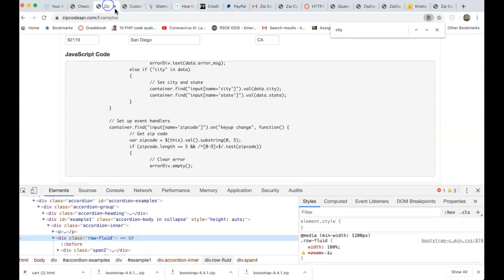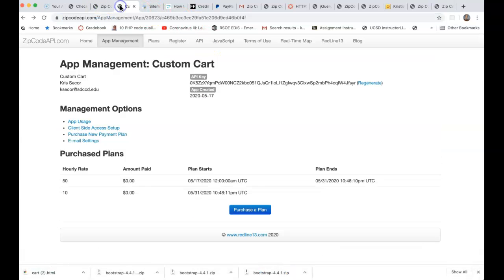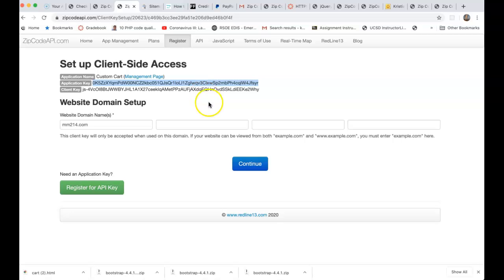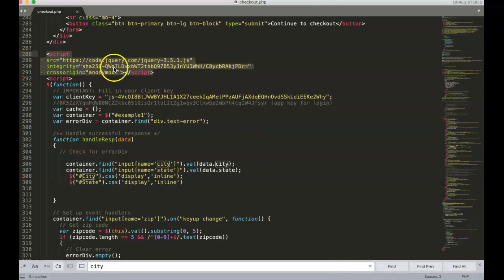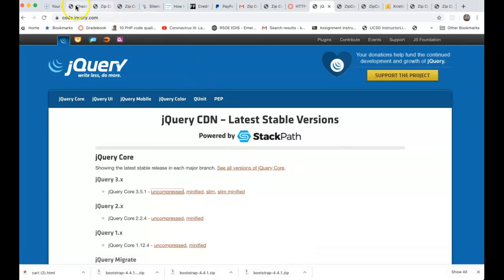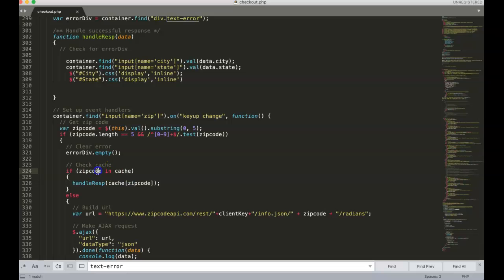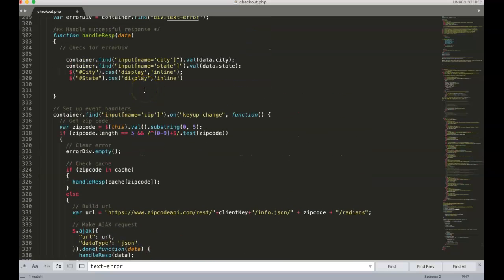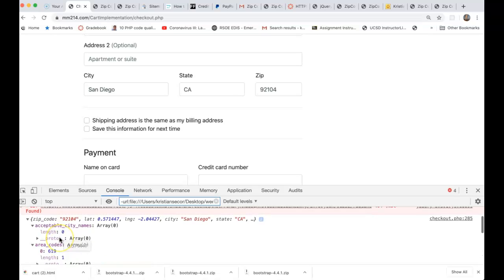Webd 173 Integrating a City/State Prepopulator in our Custom Cart